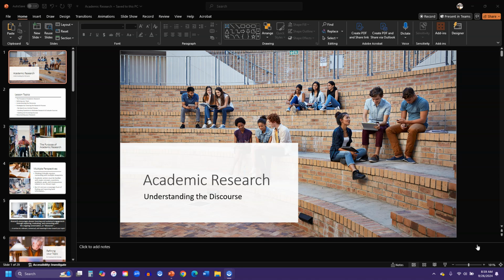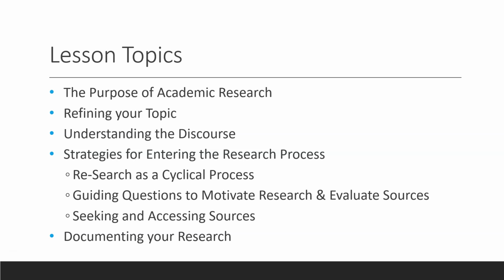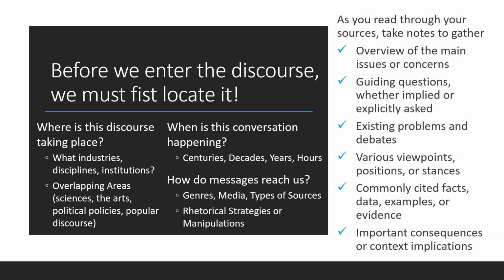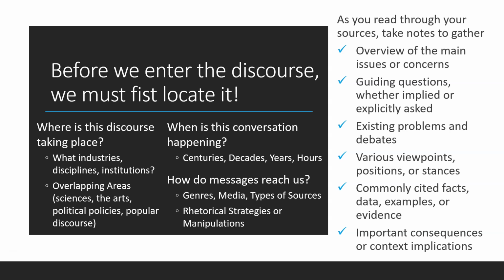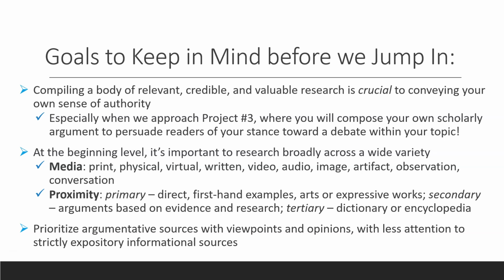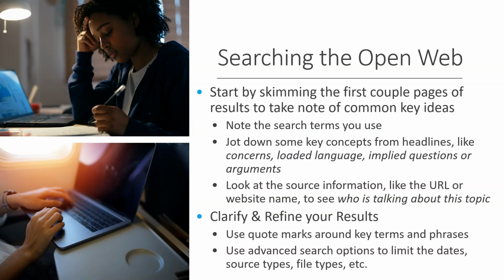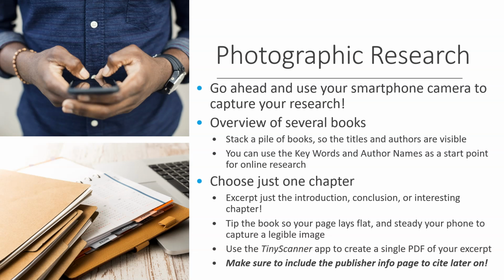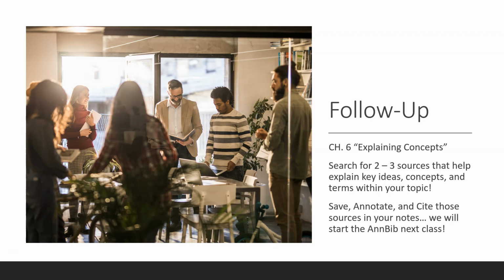Lesson Notes: Academic Research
0:00 Welcome & Overview
6:00 Purpose of Academic Research
8:04 REfine - REfocus - REframe your Topic
12:52 Academic Discourse
16:35 Discourse Community
21:11 Locate your Discourse
33:34 Accessing Sources
30:31 Research is a Cyclical Process
37:05 First-Hand Data
40:36: Primary Sources
44:58 Searching the Open Web
46:40 DVC Library!
47:55 Sifting through the Stacks
52:24 Working with DVC Librarians
53:43 Library Databases
54:23 Document Your Research
58:06 Follow-Up Homework